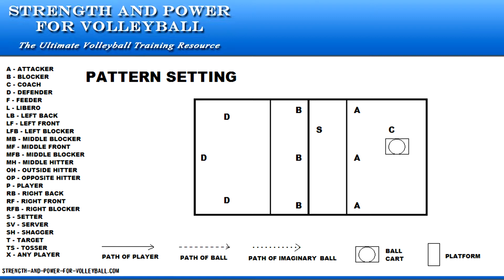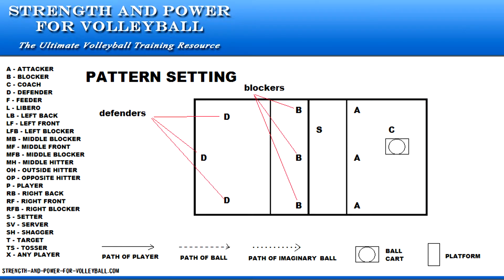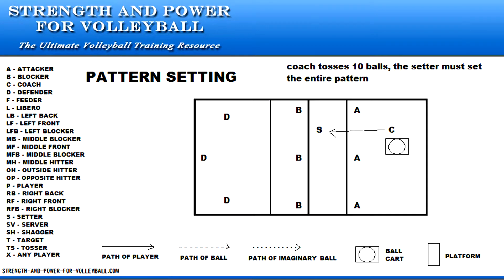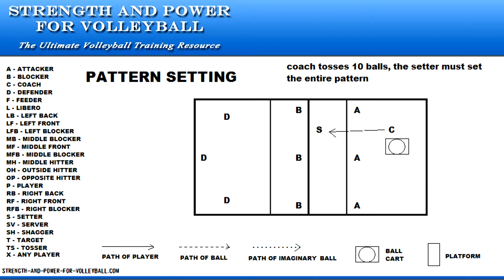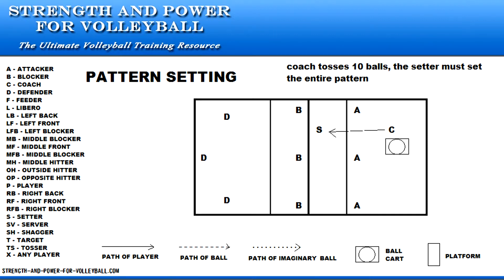Volleyball Pattern Setting Drill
This video explains the pattern setting volleyball drill.